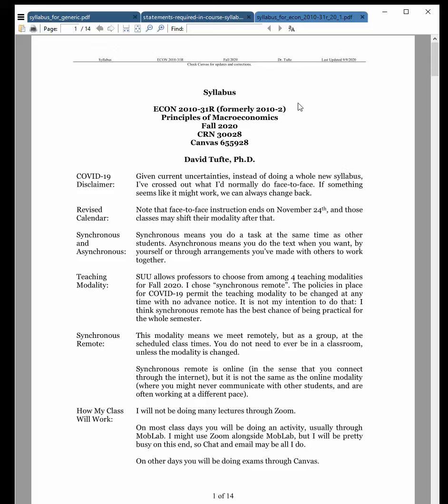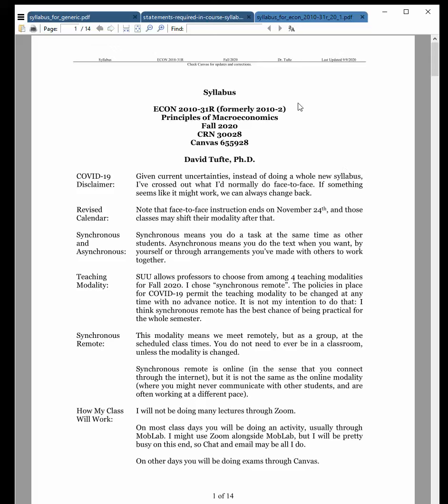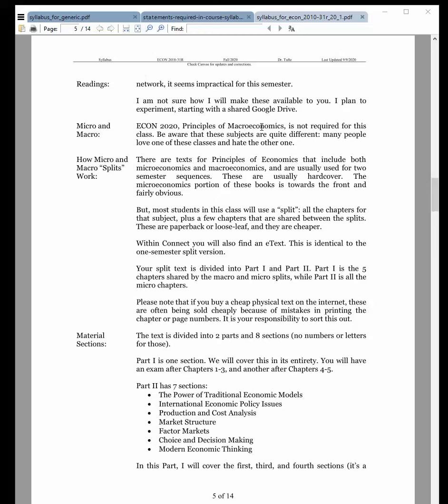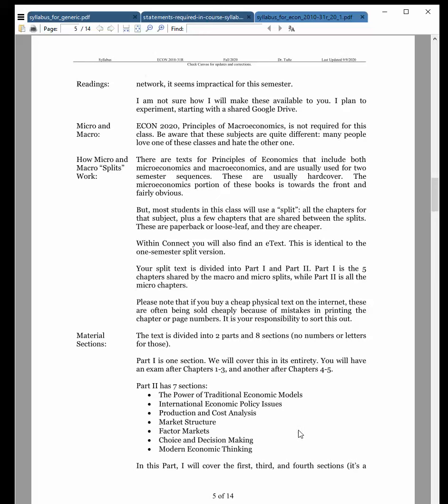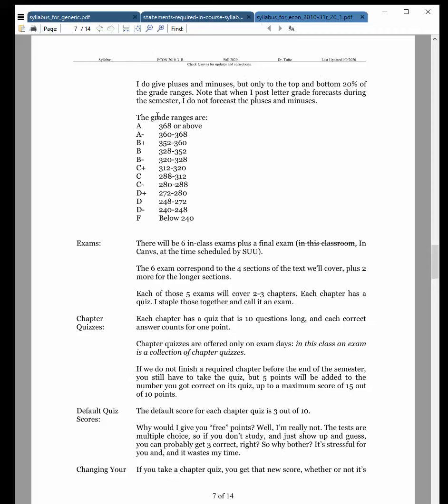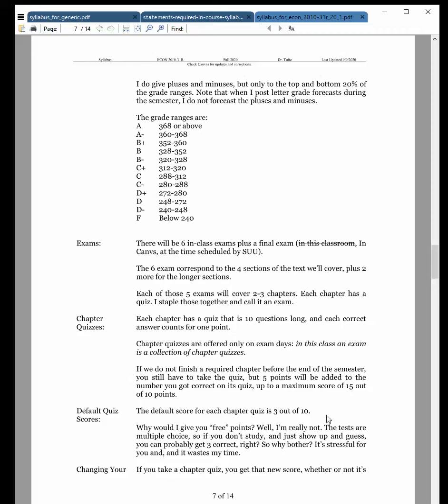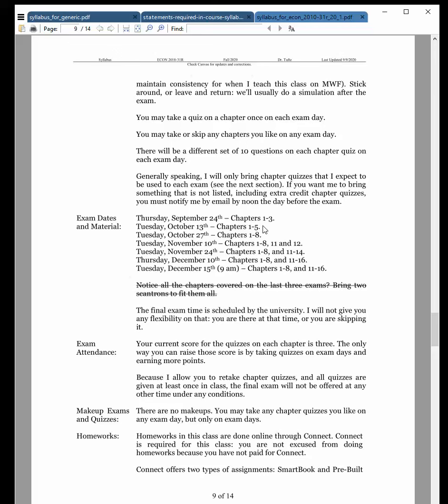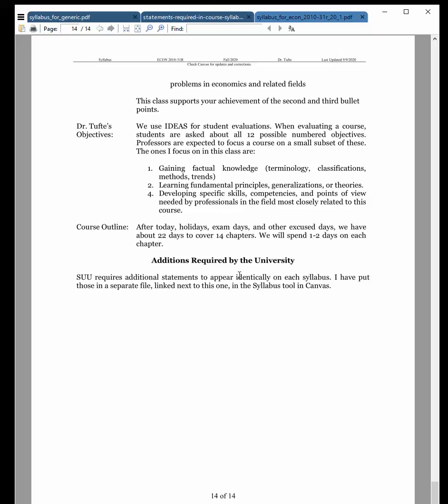Micro Syllabus;2020 09 09 20 40 37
Covers issues specific to the micro class's syllabus.